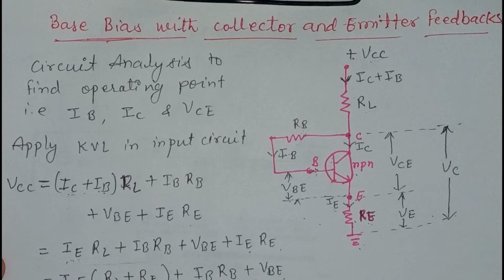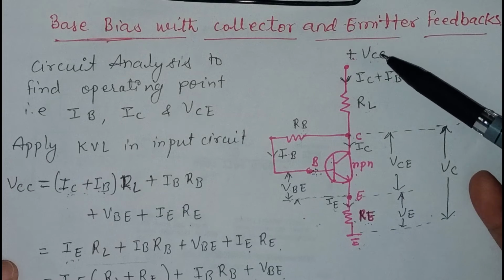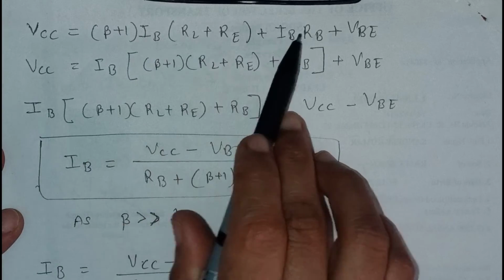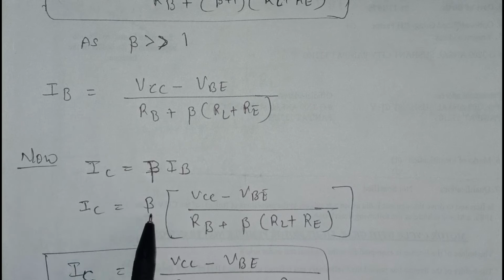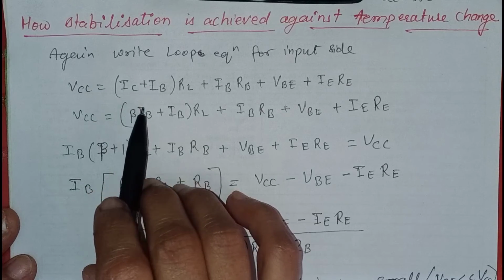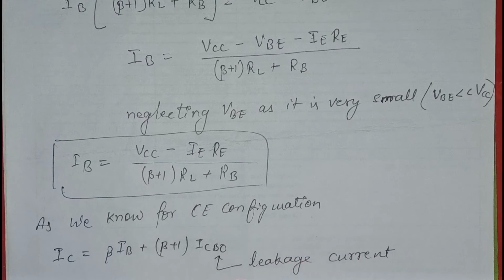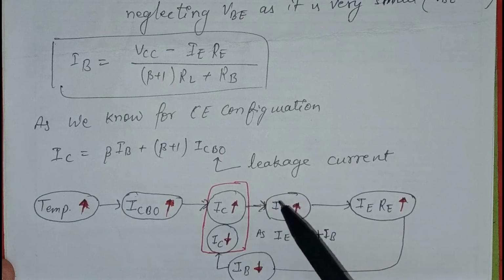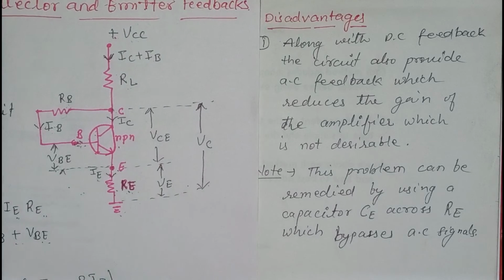collector to base biasing with emitter resistor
This video explains collector to base biasing with emitter resistor method in detail.  Explanation of circuit analysis is given to find equations for collector current,  and base current . Using these equations we can easily find out whether this method provide stabilization of operating point against temperature and beta. How stabilization of operating point takes place is also explained. Also advantages and disadvantages along with their reasons explained.